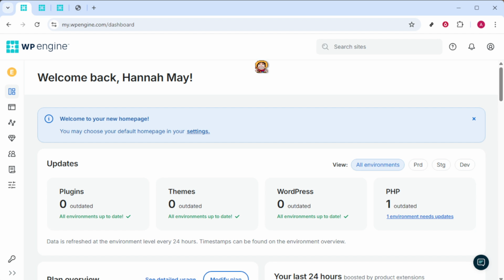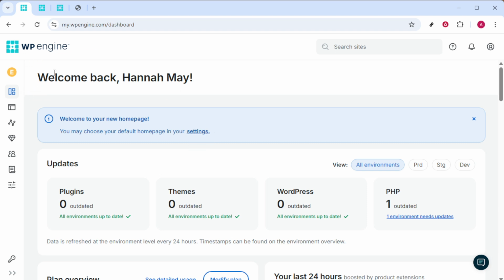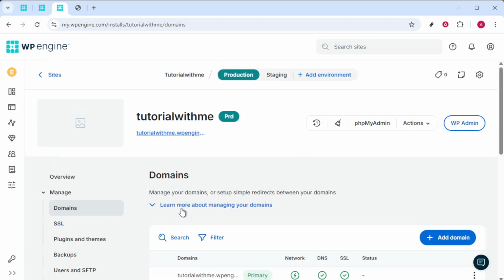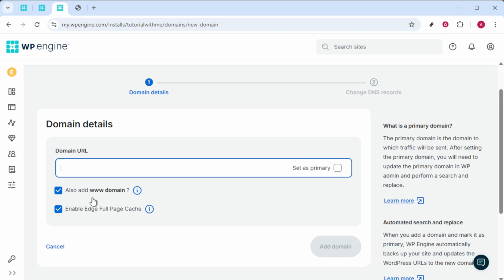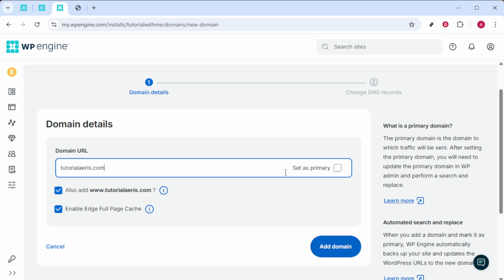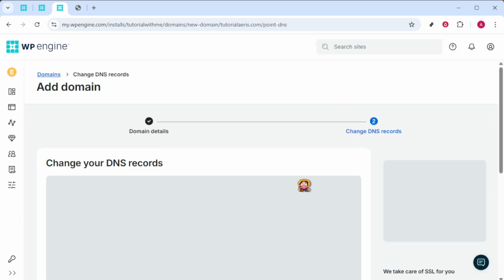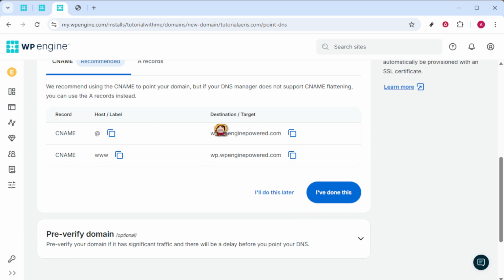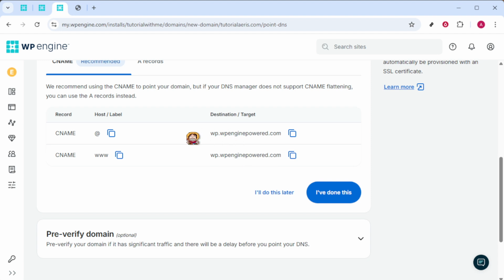How To Change My Domain Name Wp Engine (2025)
How To Change My Domain Name In WP Engine (2025) 🌐
In this quick and easy tutorial, you’ll learn how to change or update your domain name in **WP Engine** the right way. Perfect for WordPress users who recently bought a new domain or want to move their site to a new address in 2025!

✅ What you’ll learn:
- How to add your new domain in WP Engine
- How to update your primary domain settings
- How to point your DNS records correctly
- How to verify and test your new domain

💡 Works for all WordPress sites hosted on WP Engine
⚙️ Step-by-step guide — no coding required!